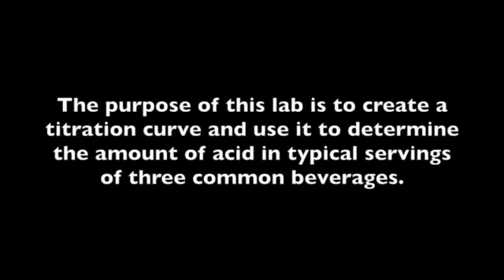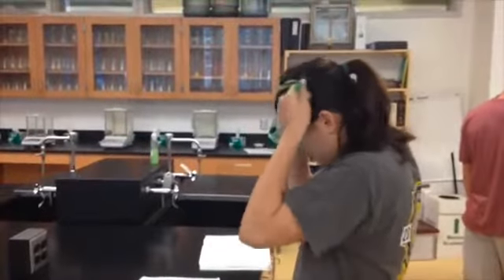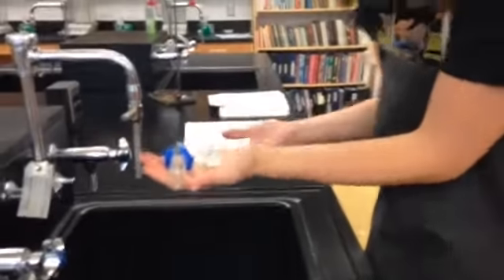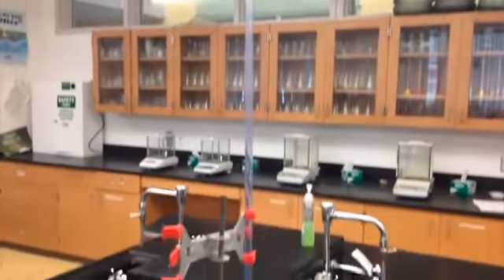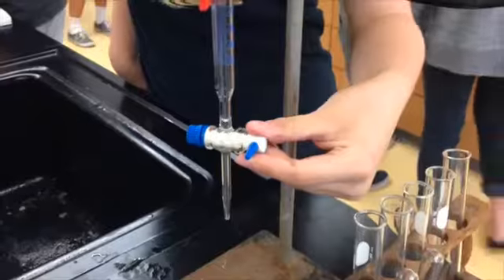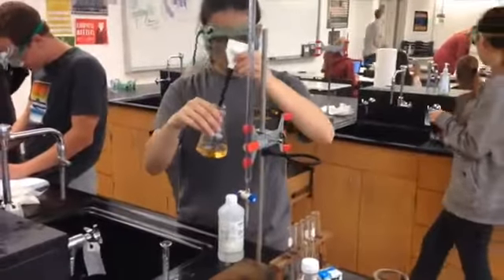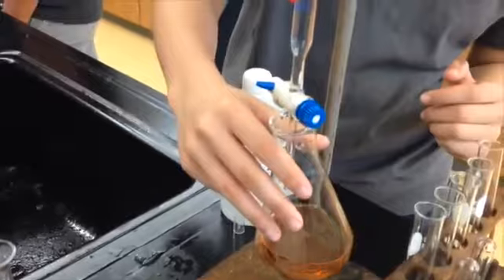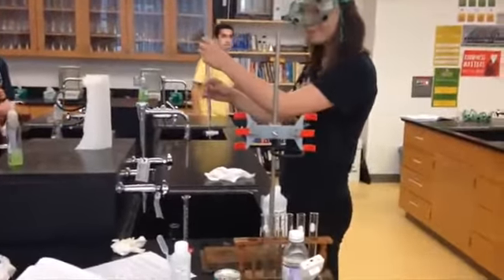Acidity of Beverages Koch and Escovar